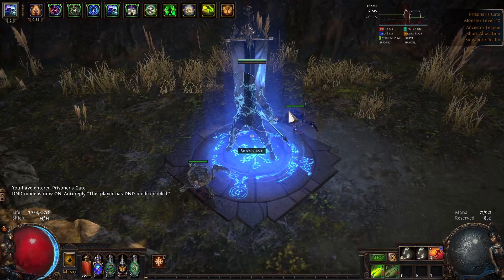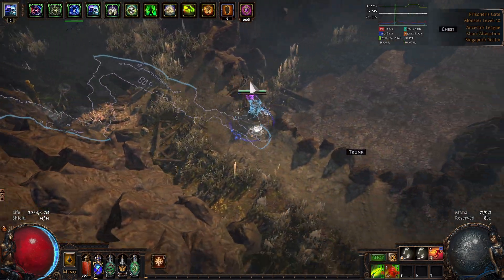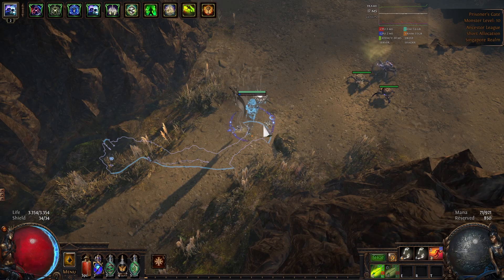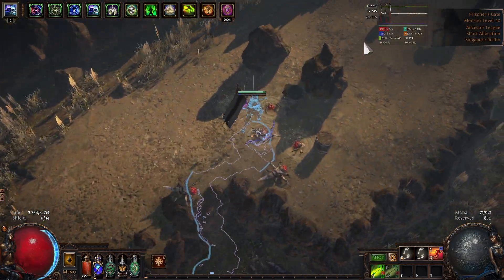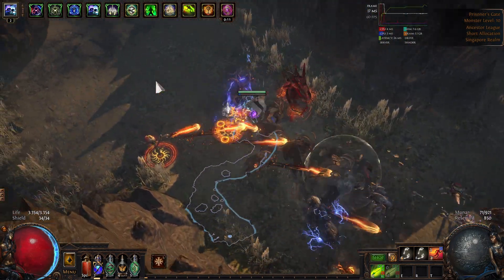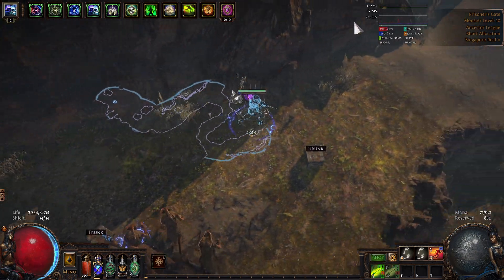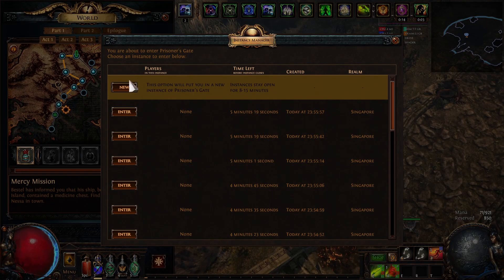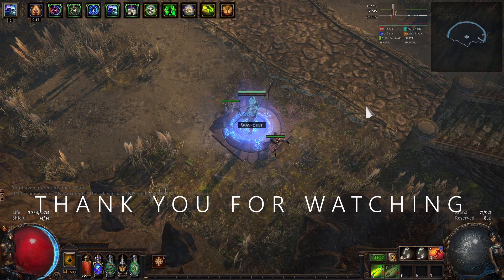Path of exile Map layout tips and tricks - Prisoner's gate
This is series for maplayout for path of exile campaign, all the map will be listed in the playlist.

Timestamp
0:00 - Intro
0:21 - entrance facing bottom right
2:22 - entrance facing top left
3:37 - entrance facing top right
6:25 - outro